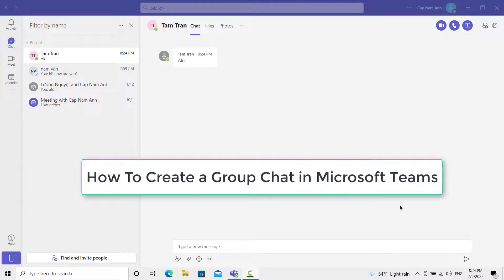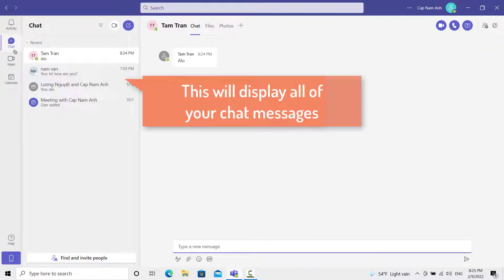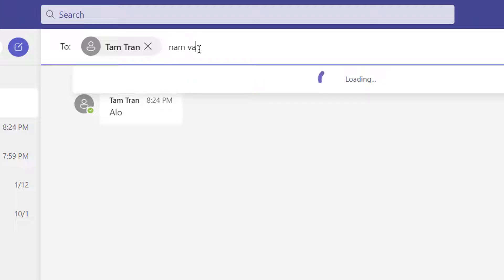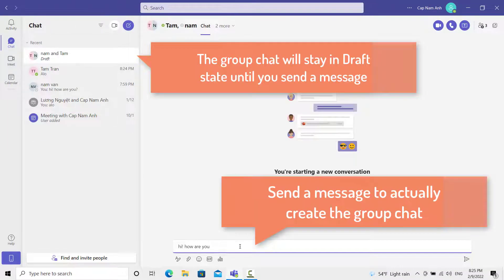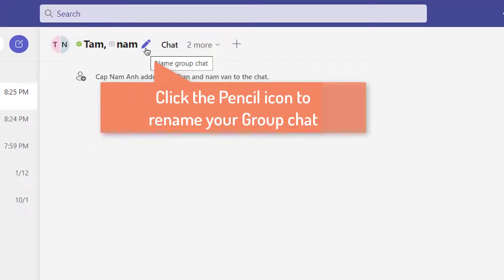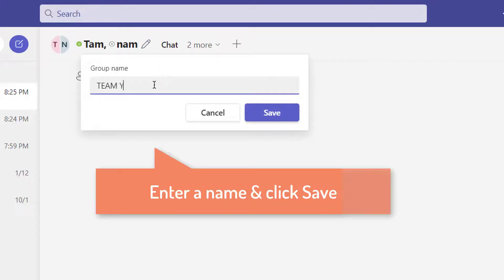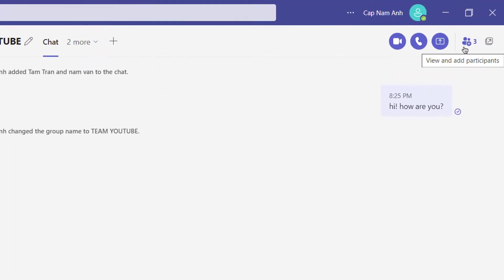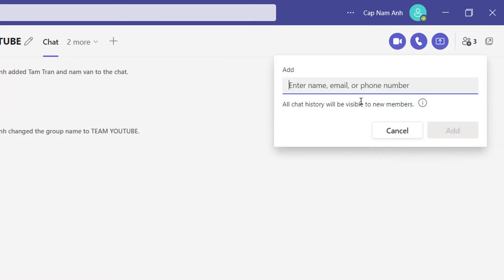How To Create a Group Chat in Microsoft Teams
in this video, i'm going to show you how to create a group chat in microsoft teams.